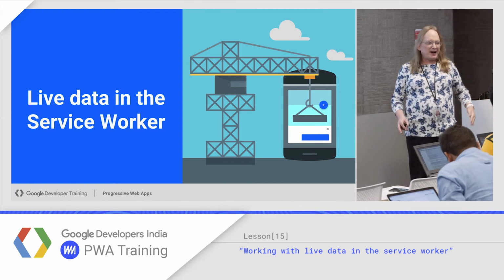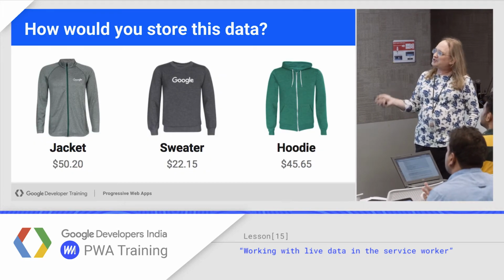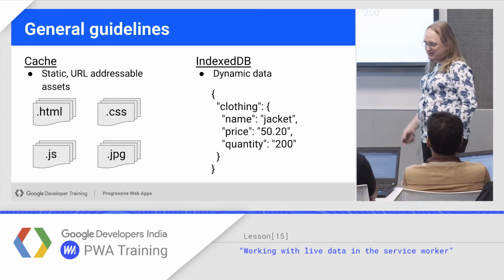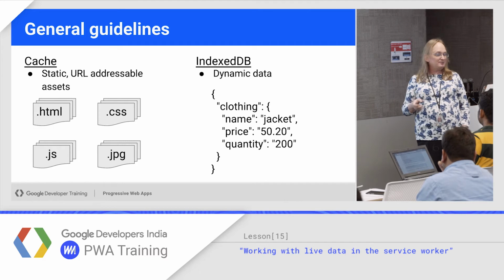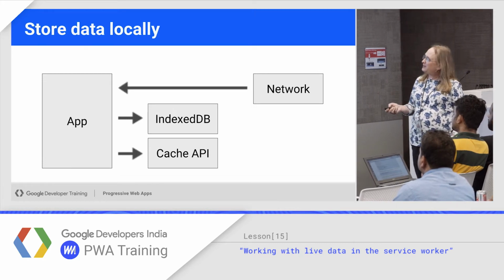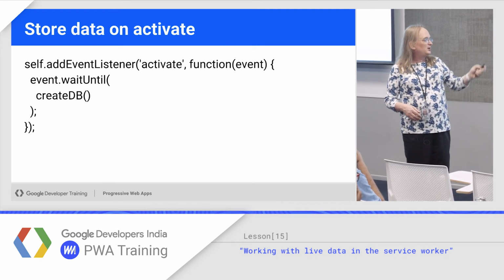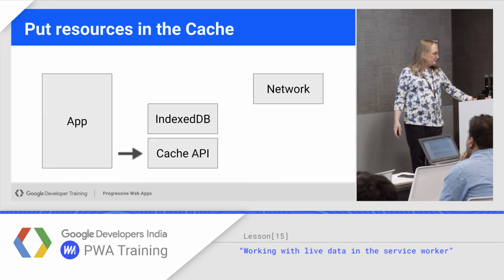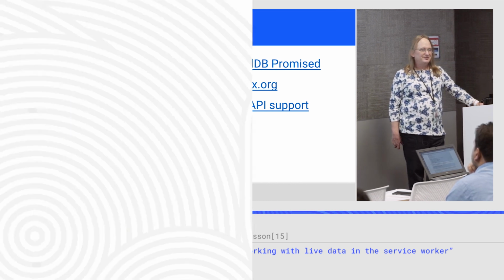Working with live data in the service worker - PWA #15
We can use the Cache API and IndexedDB together in our Progressive Web App (PWA) to store both static, URL-addressable resources and dynamic data. This video describes how to store multiple types of data in your PWA for performance improvements and offline functionality.

Resources for this course:
Labs -